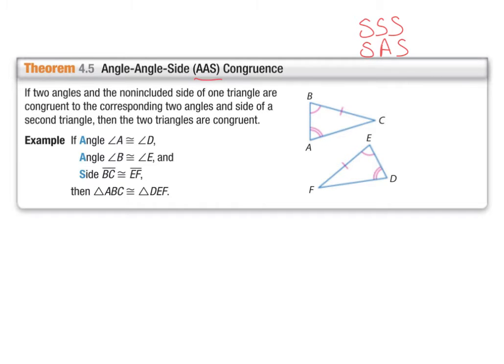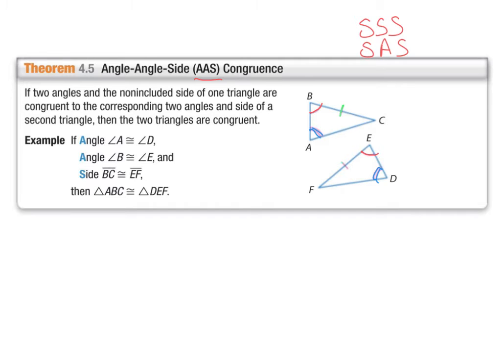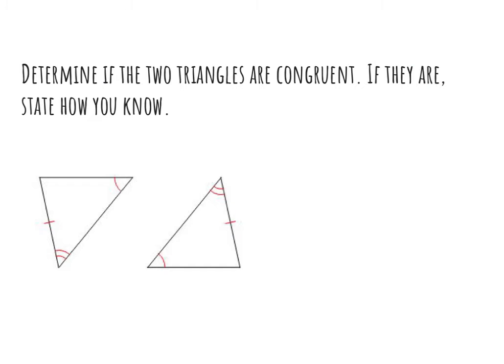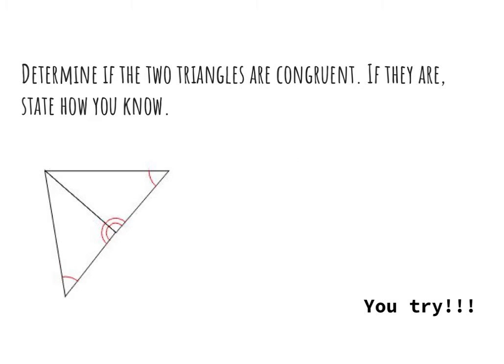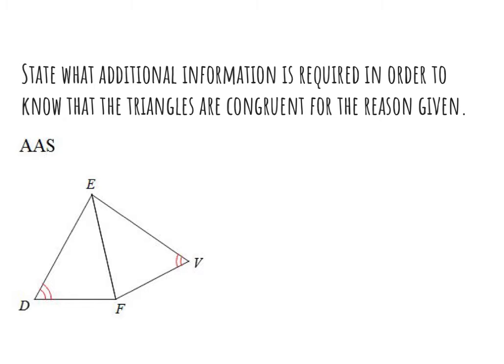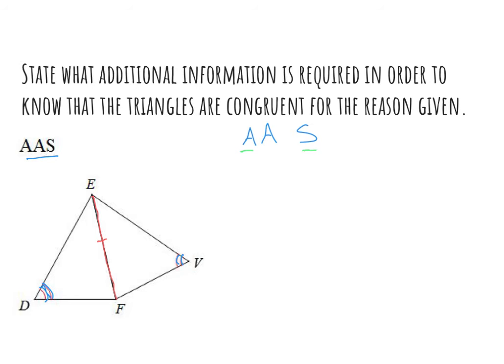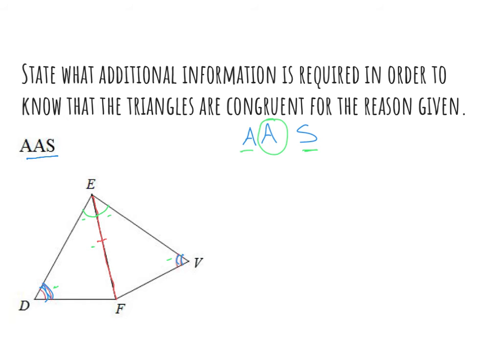Section 4.6a AAS Postulate